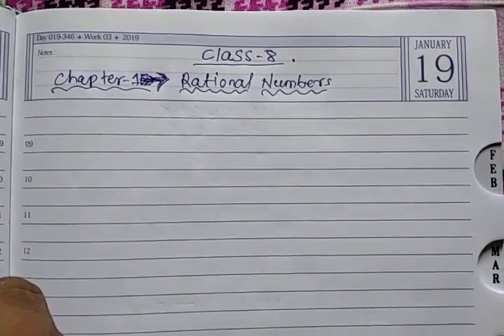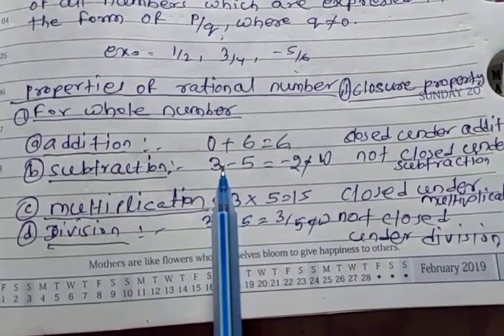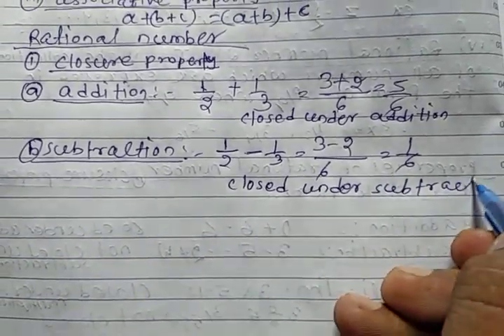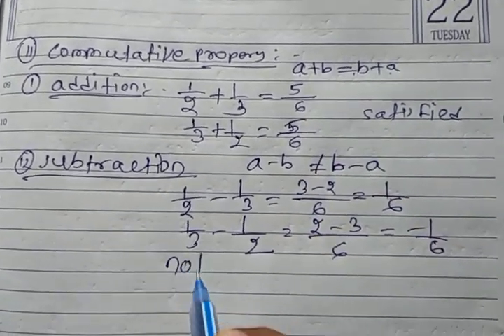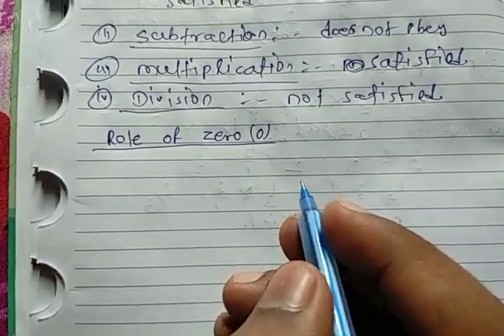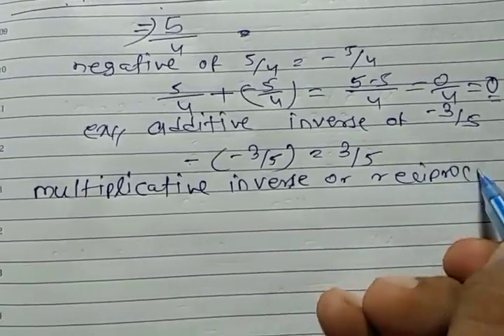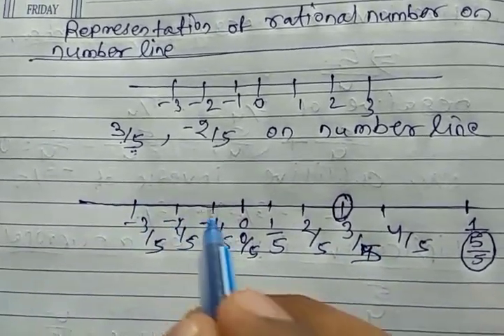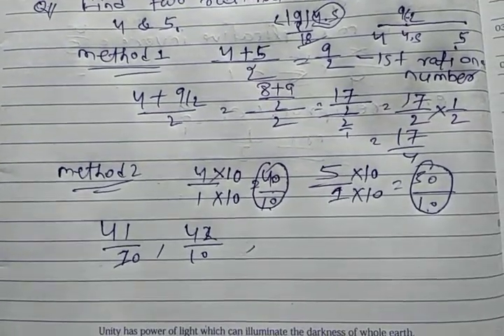Class 8 Math||Rational number || Ncert Math||Chapter 1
Complete Rational number
Class 8
Chapter-1
TKPHUB TKP HUB tkphub